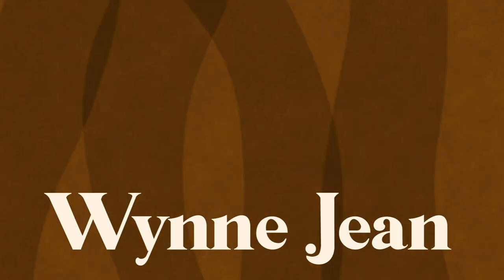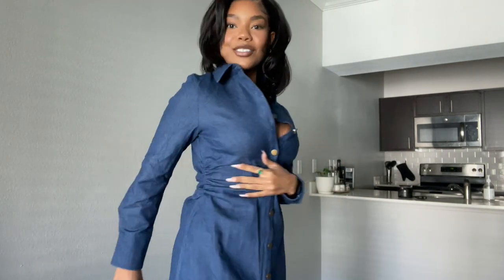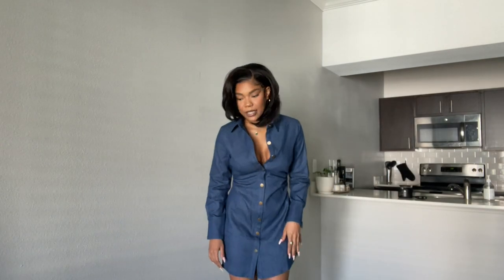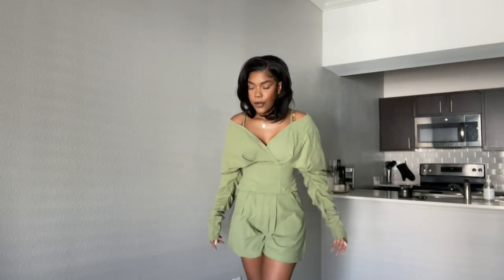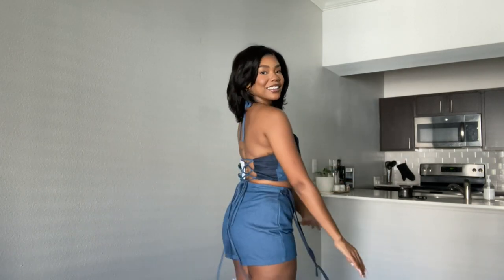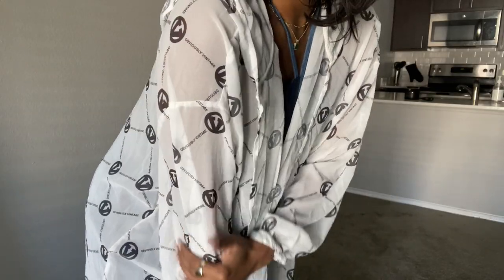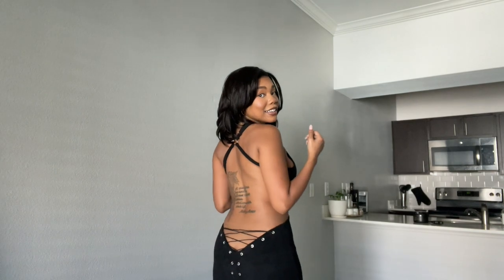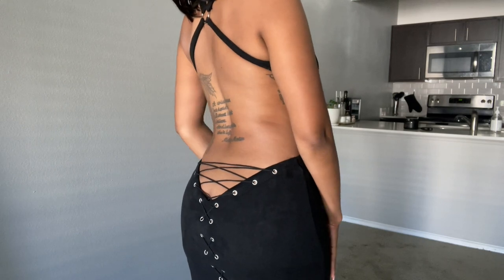HUGE FALL HAUL 2021 FT. SHEINX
- SHEIN X Vivian Rivas Button Through Flounce Sleeve Fitted Dress
3506262

3221446

3097249

- SHEIN X Julia Cold Shoulder Zipper Back Solid Top
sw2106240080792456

- SHEIN X Leen Colorblock Self Tie Lace Up Backless Halter Top
3293956

- SHEIN X Leen Two Tone Knot Side Wrap Skort
3320326

-  SHEIN X OBVIOUSLY VINTAGE All Over Print Hooded Outerwear
3201081

- SHEIN X ELLIA Split Thigh Velvet Tube Prom Dress With Gloves
3401319

- SHEIN X Manufactured Gold Gigot Sleeve Split Thigh Sheered Dress
3152877

3257508

- SHEIN X Paloma Grommet Lace Up Back O-ring Cut Out  Suede Dress
3348879

F A Q:
Ethnicity: African American
Height: 5'7
Age: 23
Measurements: Bust 36'' Waist 26'' Hip 38''
Shoe Size: 8